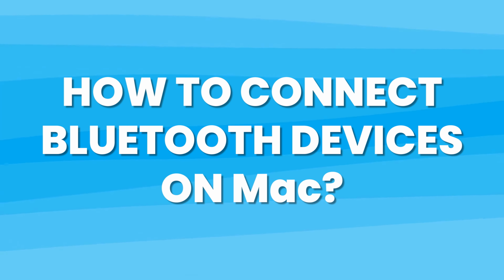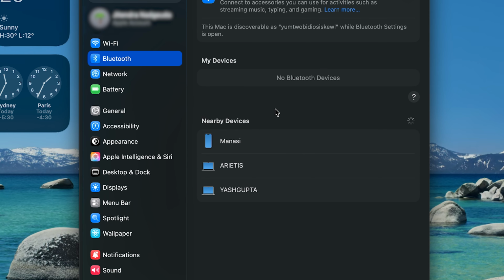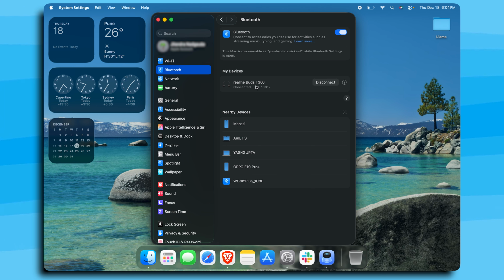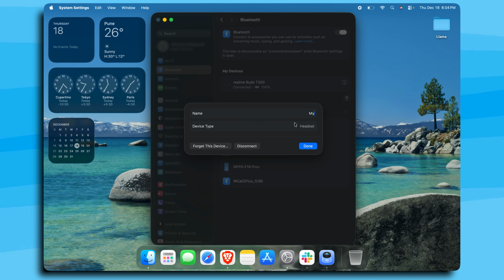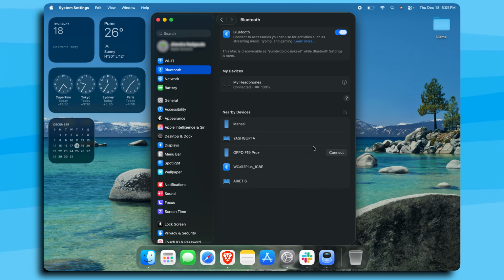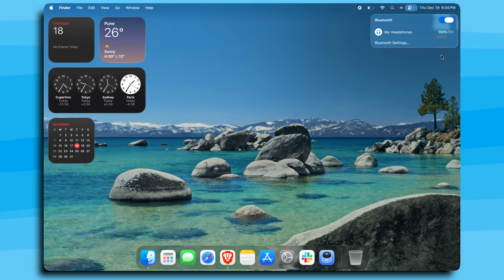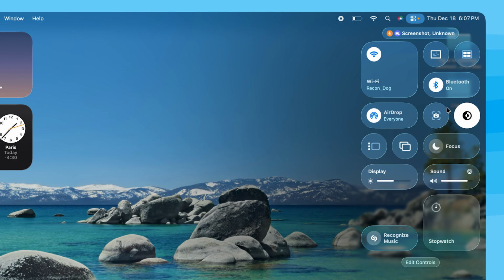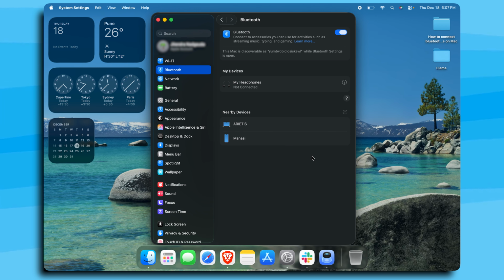How to Connect Mac to Bluetooth Devices? How to Connect Bluetooth Devices on Mac?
How to connect bluetooth to Mac? In this video, you’ll learn how to connect Bluetooth devices to your MacBook, including Bluetooth headphones and speakers, in a simple step-by-step way. We show two easy methods to pair Bluetooth on Mac or MacBook Air, so even beginners can follow along without confusion. Whether you’re using wireless headphones, earbuds, or a Bluetooth speaker, this guide will help you connect quickly and fix common connection doubts. Perfect for new Mac users looking for an easy and hassle-free Bluetooth setup.